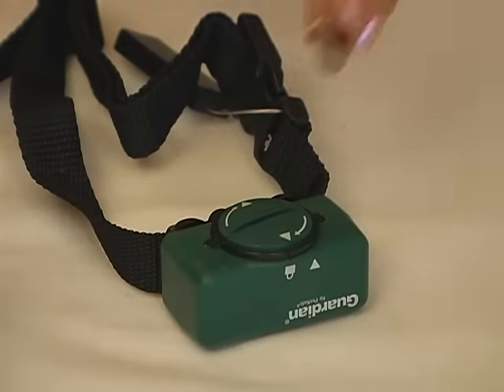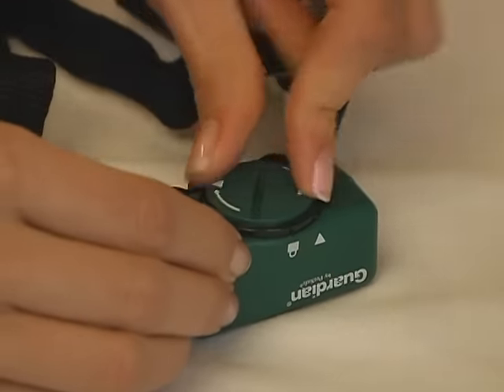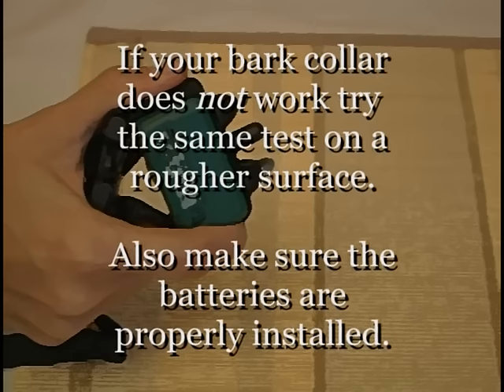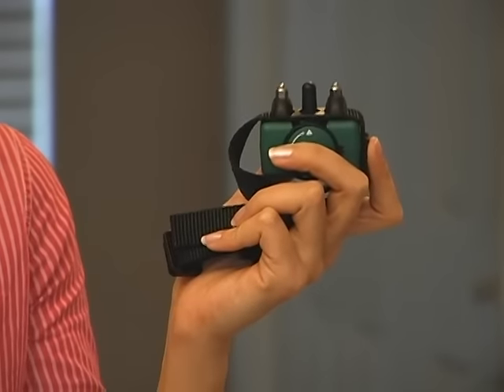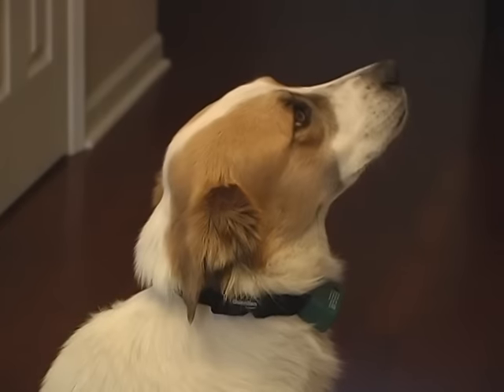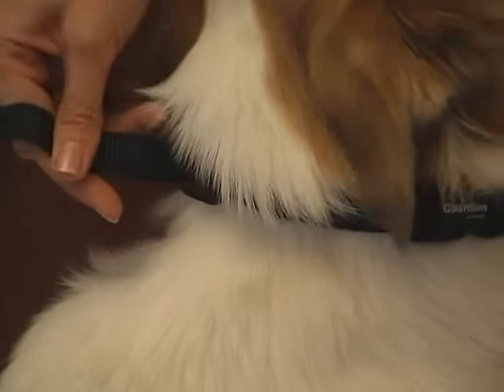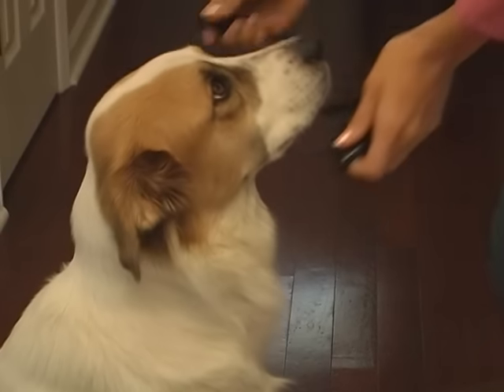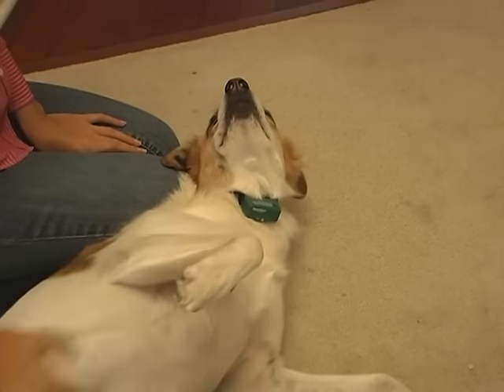Guardian Bark Control Collar Instructions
- An overview of the Guardian bark control collar with tips and troubleshooting information. When used properly, a Guardian static correction bark collar is a great solution to stop nuisance or excessive dog barking.